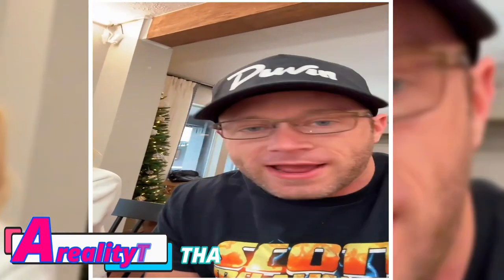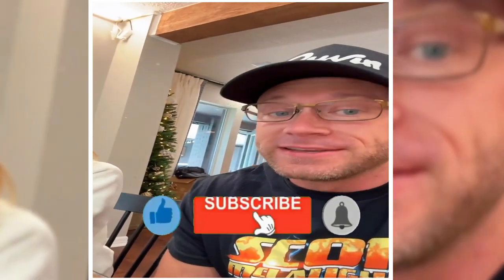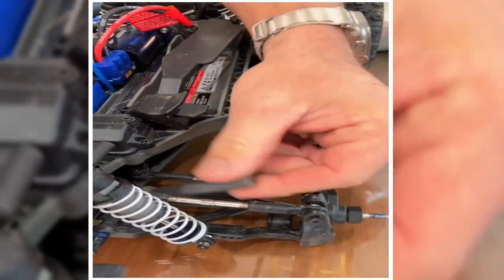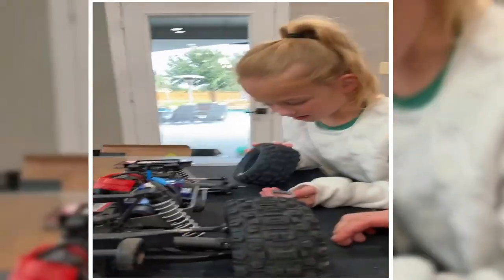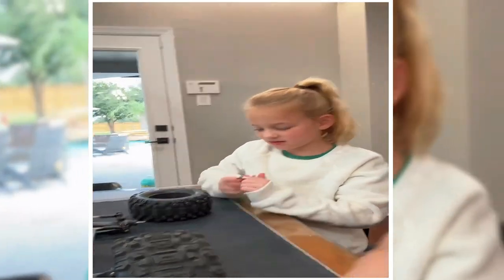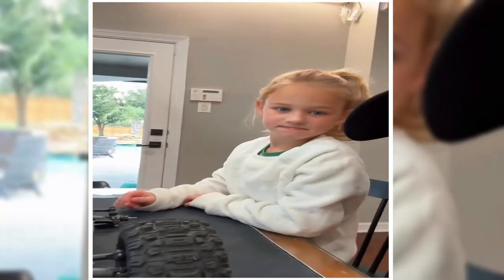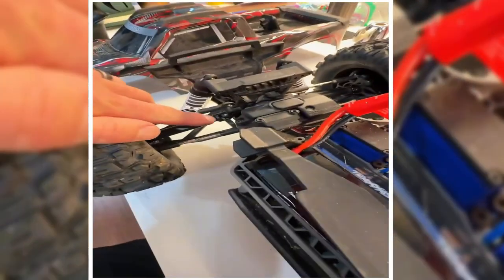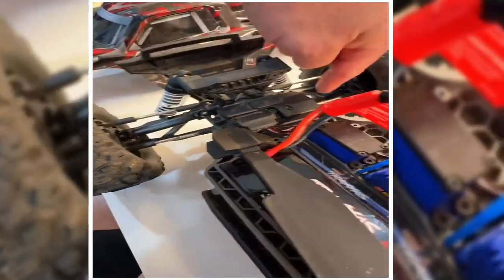Outdaughtered Updates #235 (2024) busby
Outdaughtered Updates 2023
American married couple Adam and Danielle, parents to a set of all-female quintuplets, share details about the joys and struggles of taking care of multiple children.

Busby Family Official Shop was created by Danielle Busby to share her inspiration on faith & family and a way to help others through philanthropy.

Busby Family Official Boutique, Graeson Bee ?? carries head to toe looks for the whole family! Shipping to US and Canada! busby busby